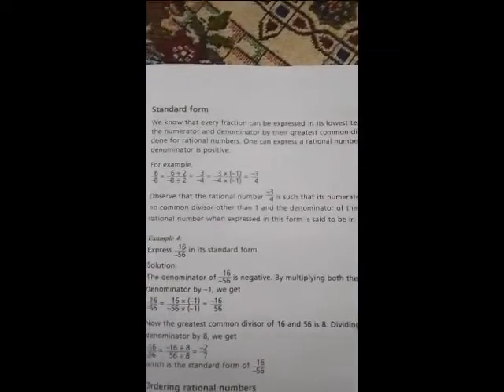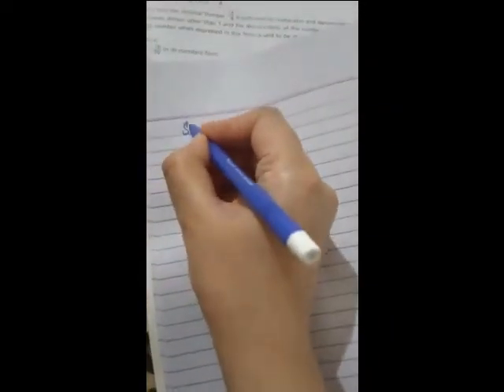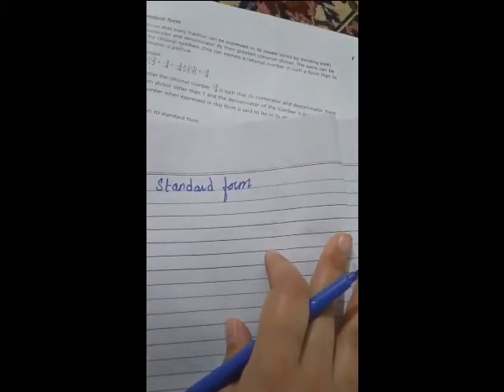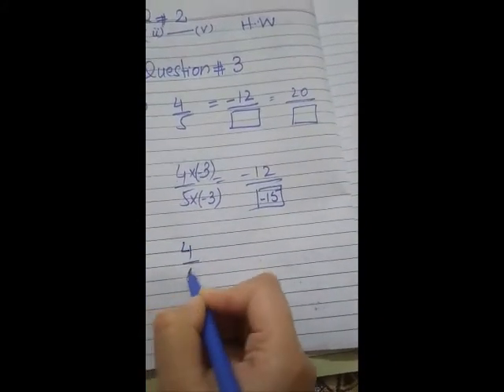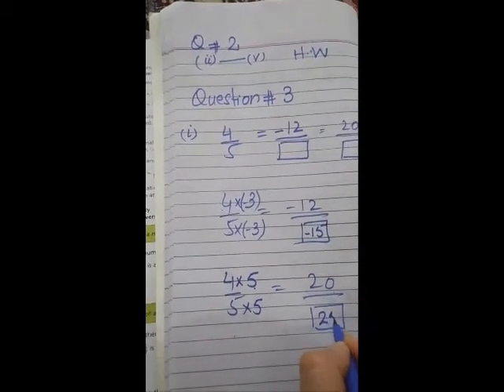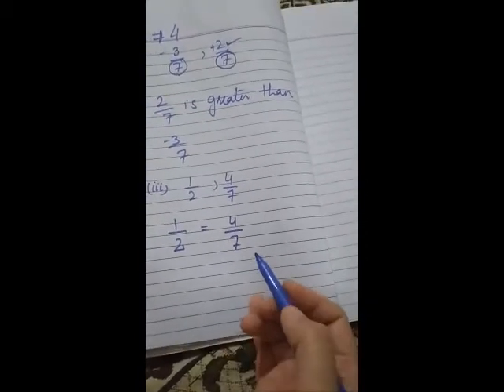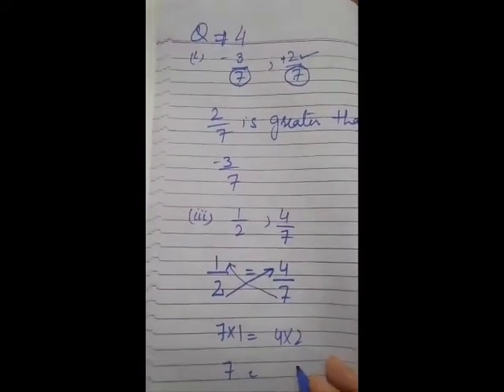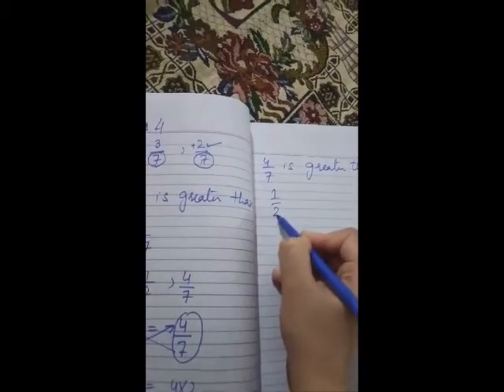Lecture 8 Chapter 2 Exercise 2B count down